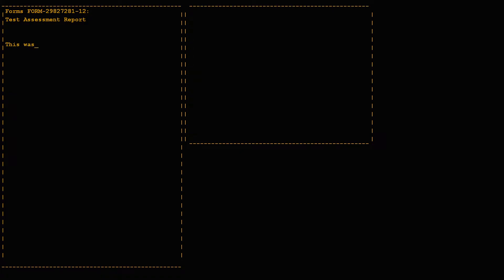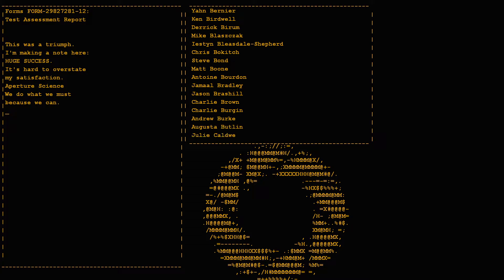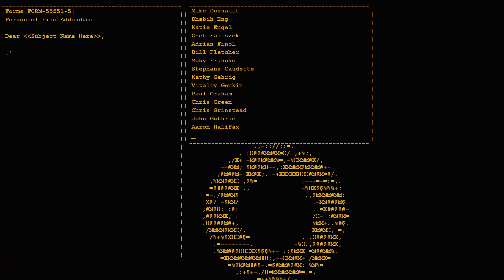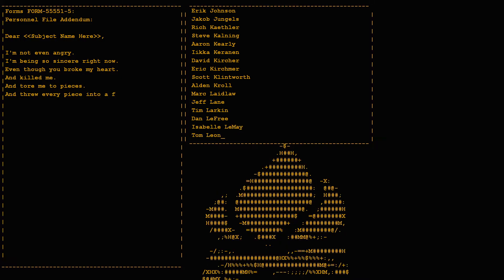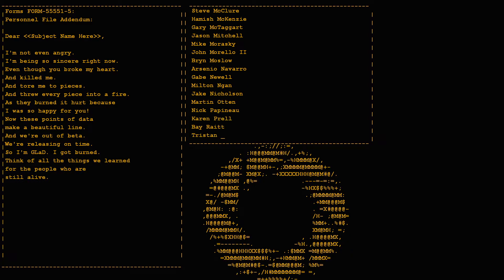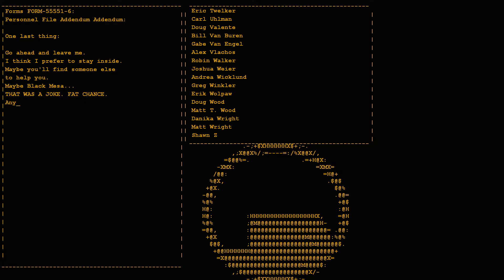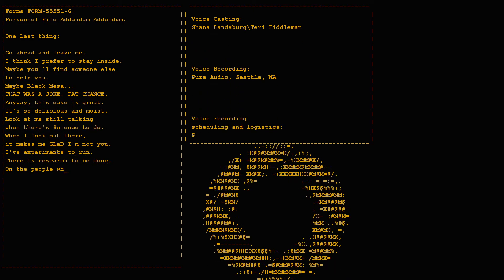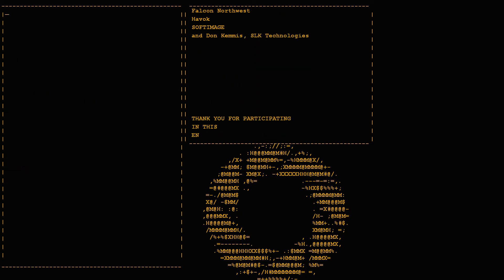Portal: Still Alive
Members:
HalfAnimation
SK Sulistyaningrum
TonyAnimatesStuff
kenrick preston
Berkian Mapping
Corey Gleason